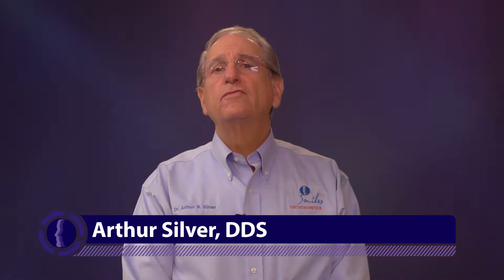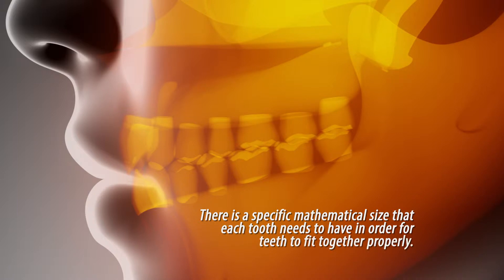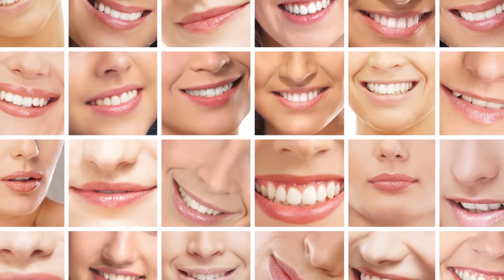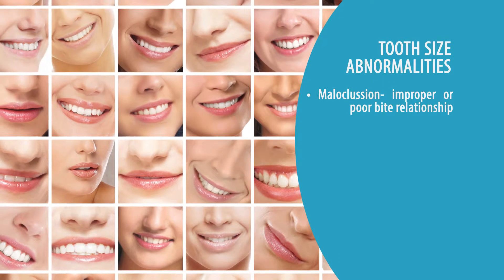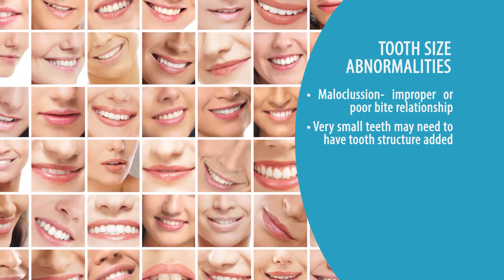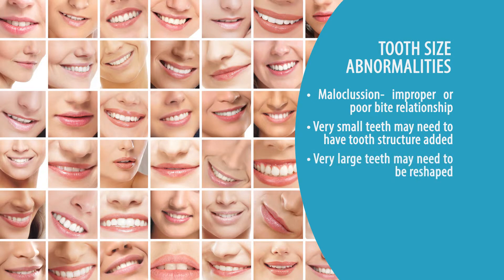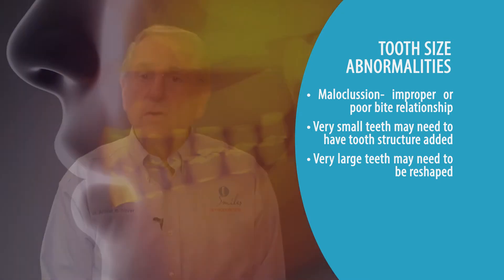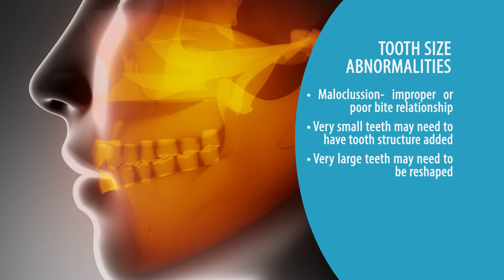How Tooth Size Can Affect Bite Relationship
In order for our teeth to be aligned well and look beautiful, and also fit together as they are supposed to, there is actually a specific mathematical size that each tooth needs to have in order for that to occur. In nature, and in reality, very few people have perfectly sized teeth, so that can be a bit of the problem in seeing maloclussions.

If teeth are very small, sometimes we may have to add tooth structure to accomplish that mathematical size so that the teeth can fit. On the other hand, sometimes teeth are abnormally large, so they may need to be reshaped by removing slight amounts of tooth structure on either side of the tooth, so that they will ultimately fit together.

You can align teeth and make them look very good, but if you haven't established the correct mathematical ratio, or sizes of the teeth, they may never fit well, and be comfortable, and give a good bite. If you don't bite well and you have interferences of teeth, that can contribute to other problems that we see sometimes, in that patients may have facial pain due to overuse of the muscles. Many times, this is called TMJ problems. That can be a result of tooth size discrepancies, and many other reasons for that. That is not a simple cause and effect relationship, but that is part of it.